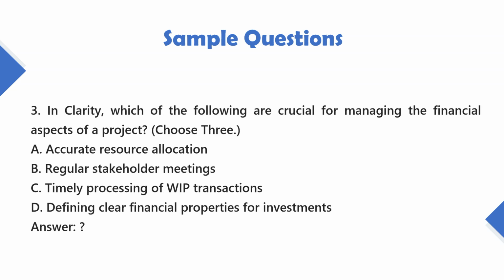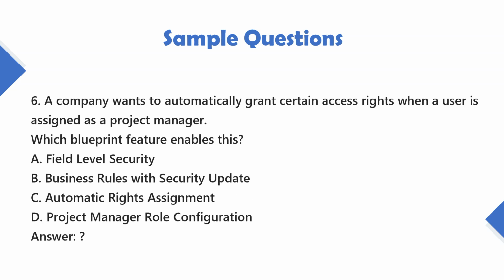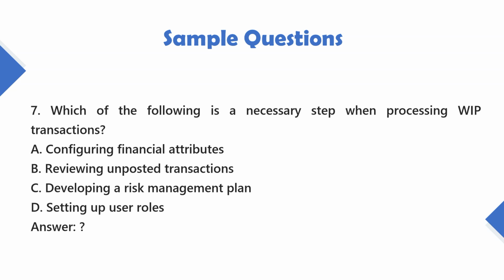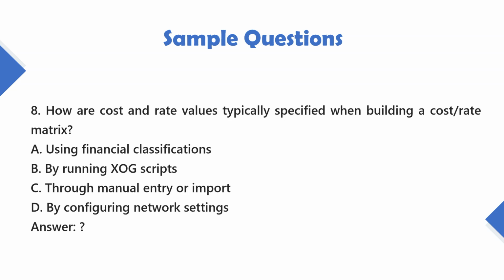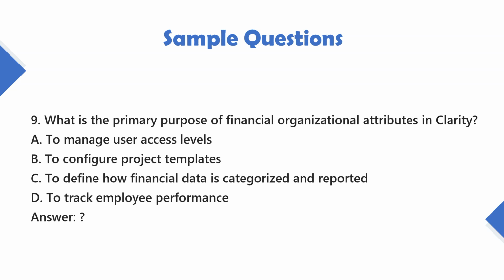Broadcom 250-609 Clarity Technical Specialist Exam Prep Guide | Practice Questions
Prepare confidently for the 250-609 Broadcom Clarity Technical Specialist Exam with this complete prep guide. In this video, we cover the key information you need to know, important study areas, practical exam preparation tips, and 10 practice questions with answers to help you assess your readiness.

The Broadcom 250-609 exam is designed for IT professionals working with Clarity and focuses on knowledge related to installing, configuring, and administering Clarity. Broadcom recommends candidates have hands-on experience with Clarity in a production or lab environment before taking the exam.

In this video, you will learn:
✅ What the 250-609 Clarity Technical Specialist exam covers
✅ Important preparation tips for Broadcom certification success
✅ How to approach study planning and revision
✅ Common exam-style question patterns
✅ 10 practice questions with answers
✅ How to improve your confidence before exam day

Whether you are preparing for your first Broadcom certification or strengthening your Clarity technical knowledge, this guide will help you organize your study path and focus on the most important concepts.